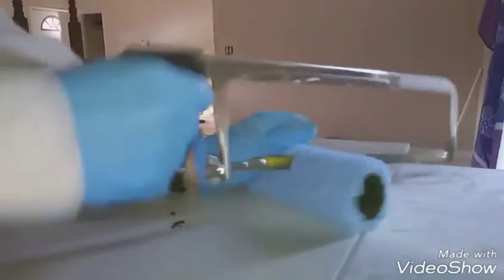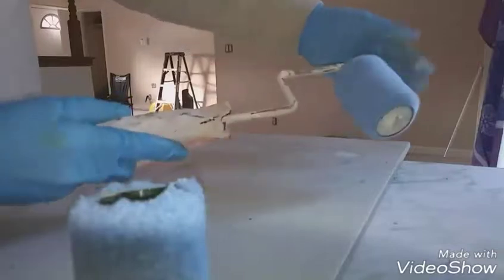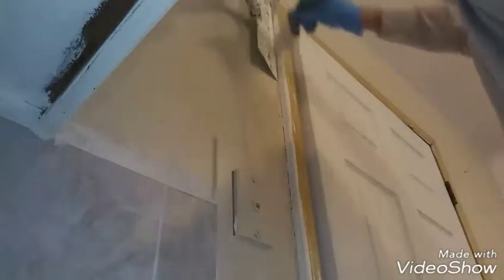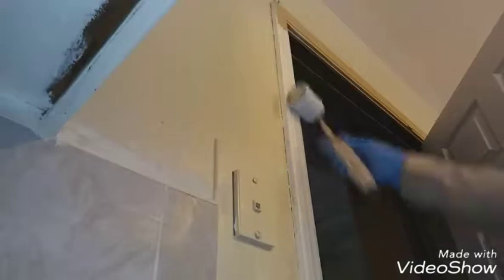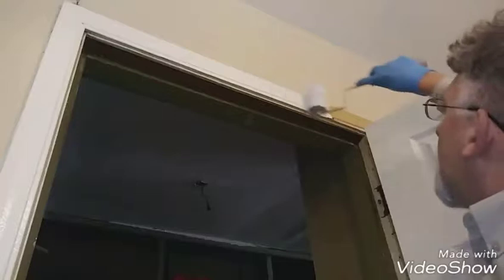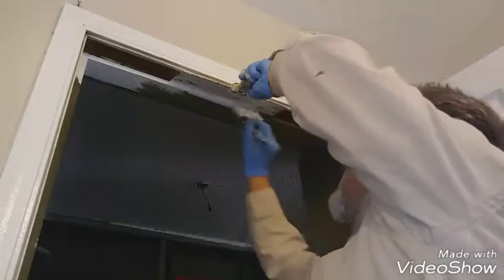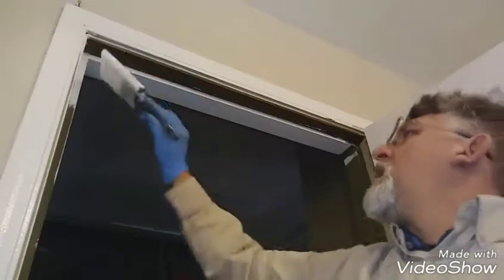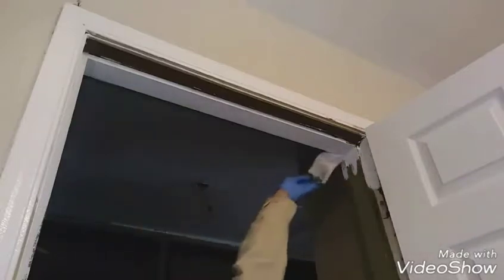How To Paint Door Trim Fast, no Tape!